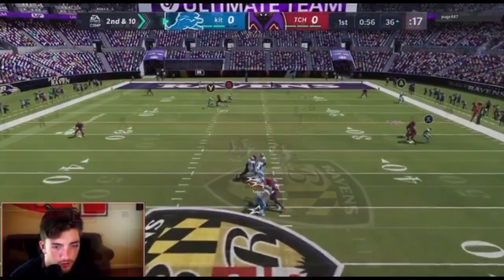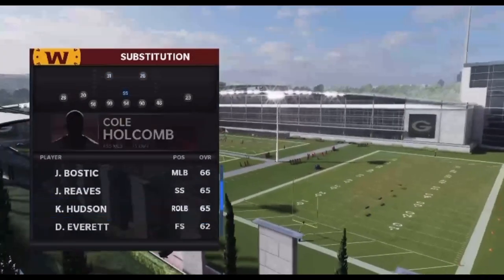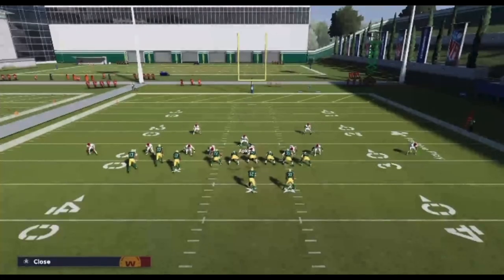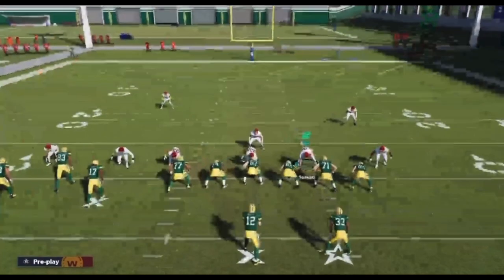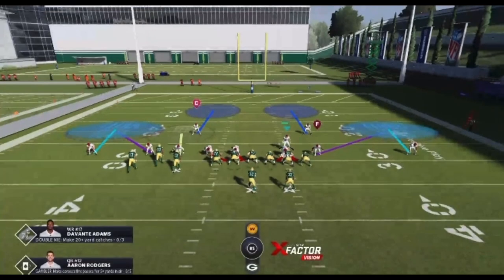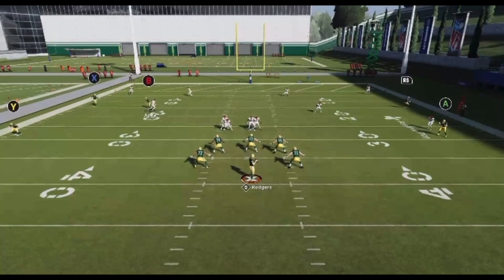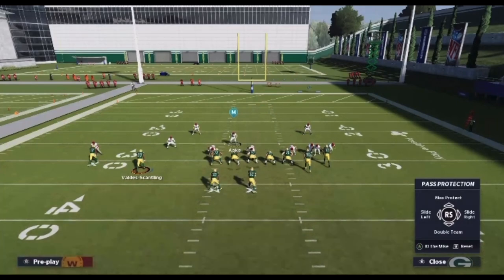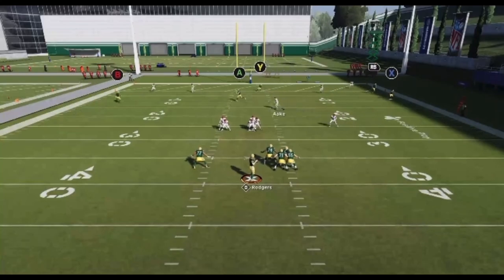HOW I BAGGED PRO PLAYER CIVIL WITH THE BEST DEFENSE IN THE GAME AND WENT 25-0! SETUP + HOW TO USER!!